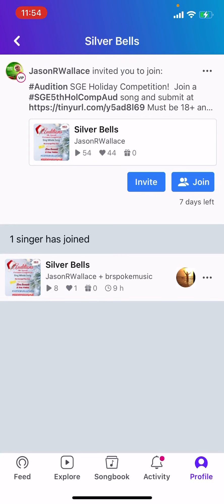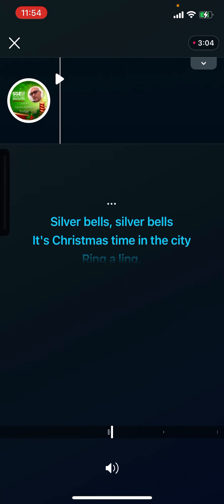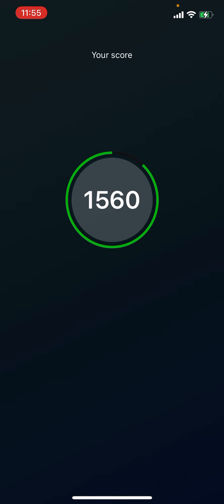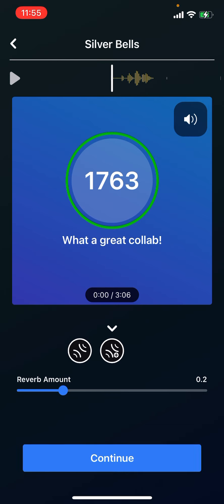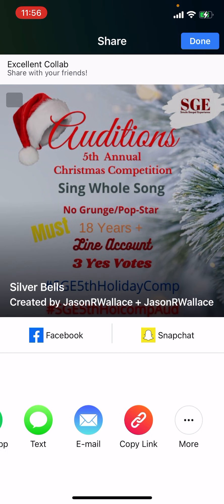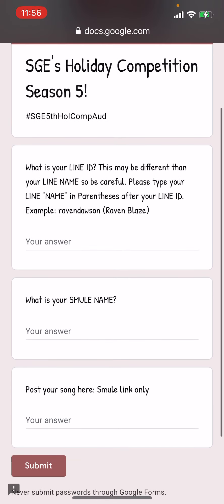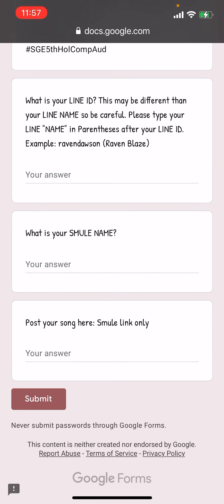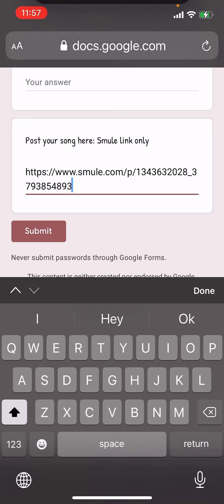How to submit your Audition for the SGE Holiday Competition.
A small tutorial on how to submit your Audition for the SGE Holiday Competition.